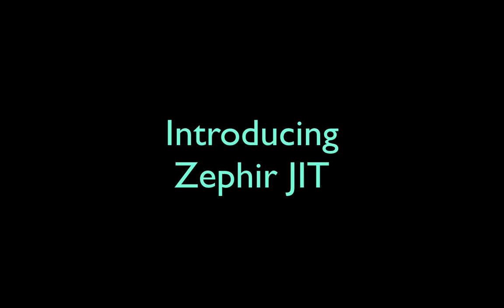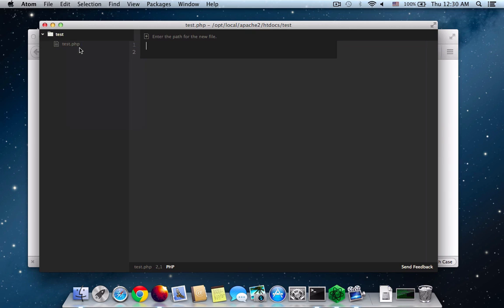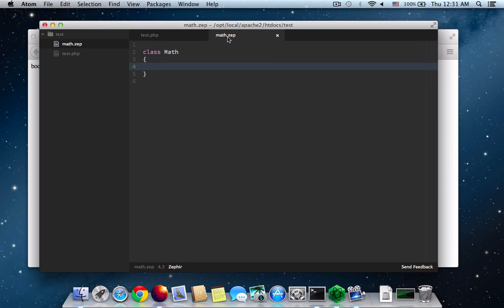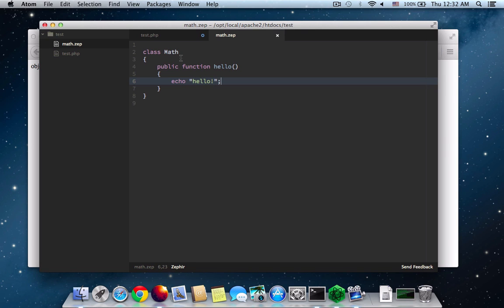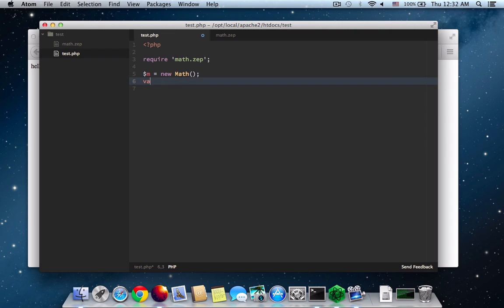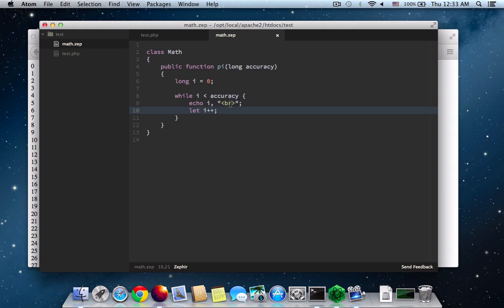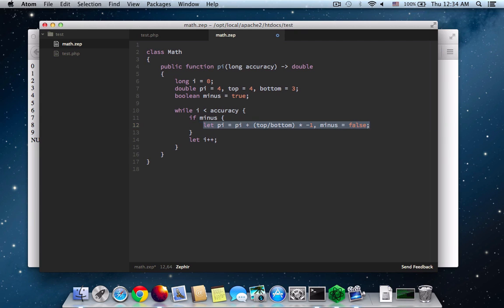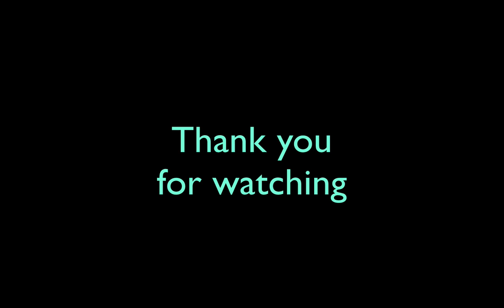Tutorial PhalconPHP - Introducing Zephir JIT HD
Tutorial PhalconPHP - Initial Zephir JIT